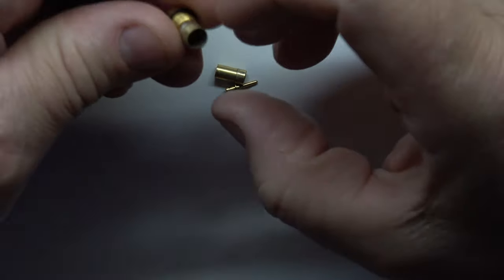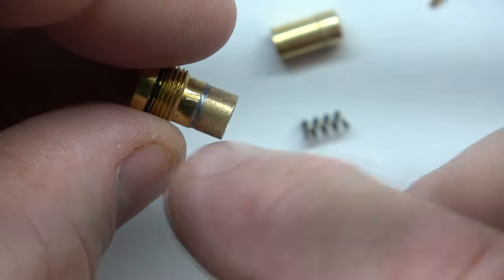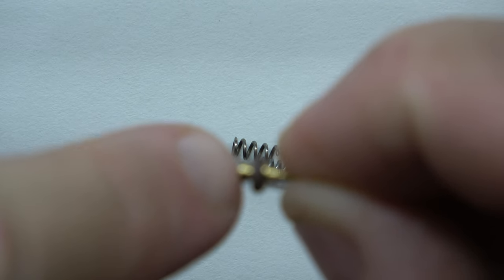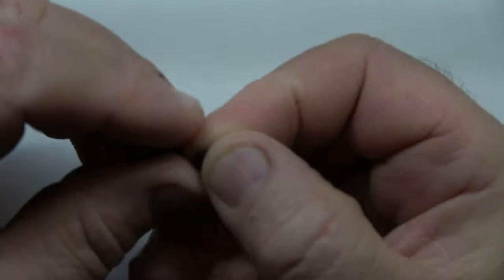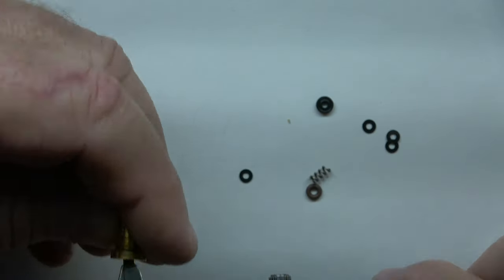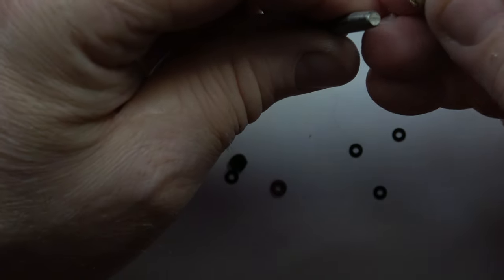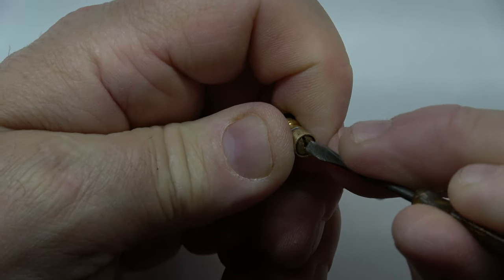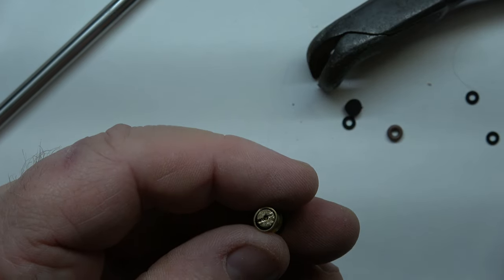Rothschild Butane Lighter Filler Valve Repair Part 1 of 4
I go through multiple times trying to fix the valve to make it exactly like it was when I received it.
Unfortunately, I wasn't able to do it. I figured out how to make it rebuildable by installing a valve inside the stock outer valve part. You can skip to the last two videos if you want to see the end result.
otherwise just watch it all. You may have an idea that will work that I didn't think of.
I decided to do a video on this Filler valve as this wasn't a cheap lighter this valve was removed from. I did a total of four videos on this valve. I'm showing all the video I took as this will allow you to see the depths I go into
to try and repair an original part. I did find as well that a Ronson Filler valve should work for those who don't have the ability to do the fix like I done in the third and fourth video to the original valve.  If you watch the all the video's You can see why working on vintage lighters that have no replacement parts available can be extremely time consuming, you have to try and see what will work as there are no schematics or exact seals or Orings available, so its all
just trying different things